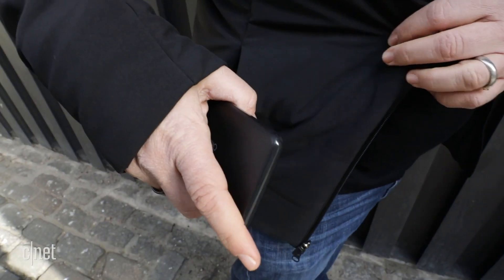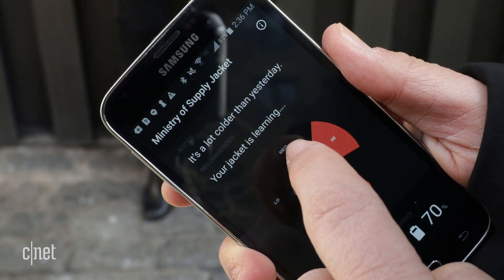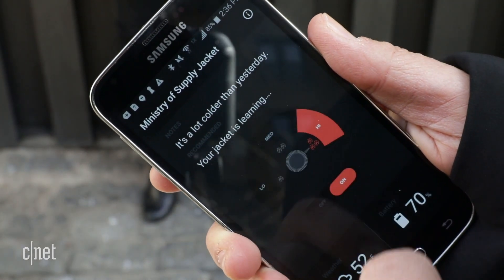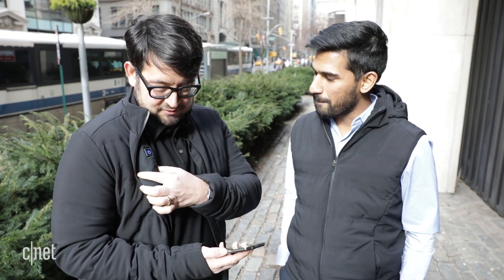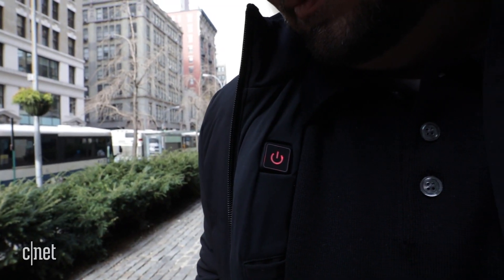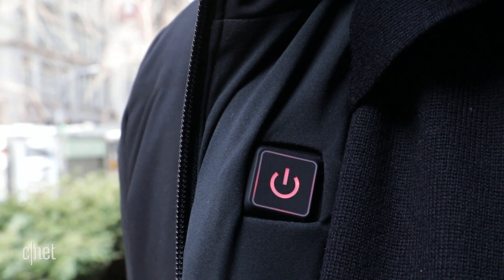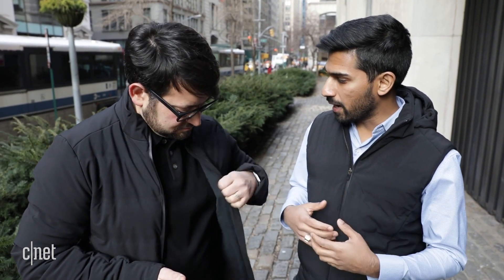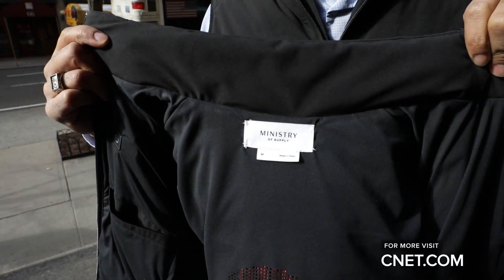Ministry of Supply's Alexa-powered smart jacket adjusts temperature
We wear the Mercury Intelligent Heated Jacket and talk with one of its creators to understand how it works.